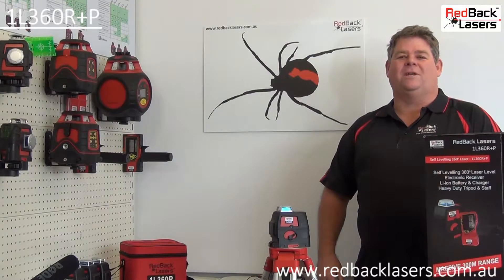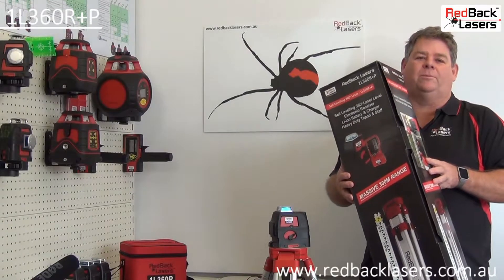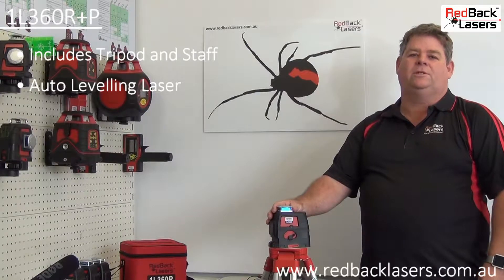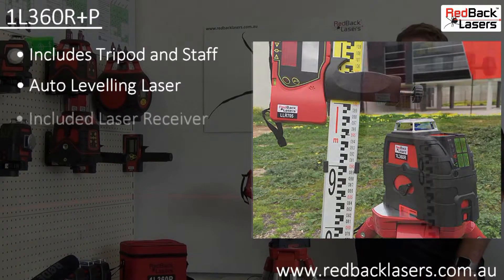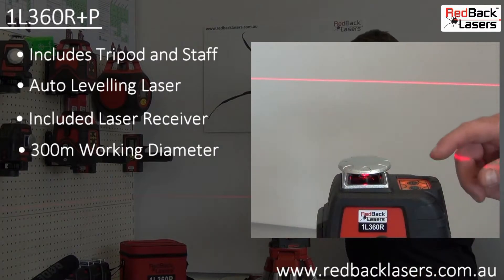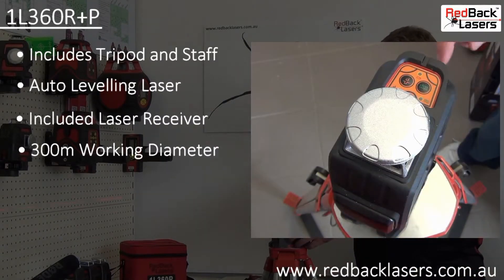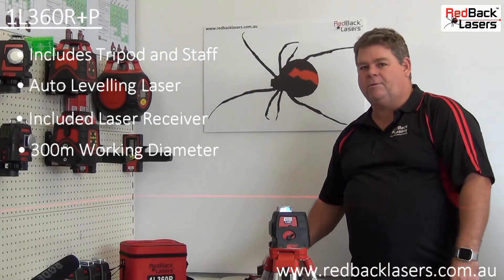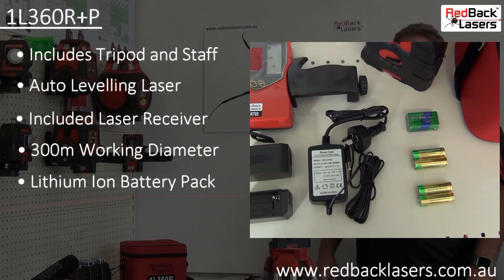RedBack Lasers 1L360R+P - Builders Laser Package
The laser level latest technology for outdoor general site levelling.  The RedBack 1L360R+P does pretty much everything a simple rotating laser does but its not a rotating laser.  The RedBack 1L360R+P is a 360 degree line laser package complete with electronic receiver, Li-ion Power, Measuring staff and Heavy Duty outdoor tripod.  WIth up to 300m diameter range outdoors and ultra bright visible line indoors this easy to use laser level covers most sites.  Check it out on the RedBack Lasers website;